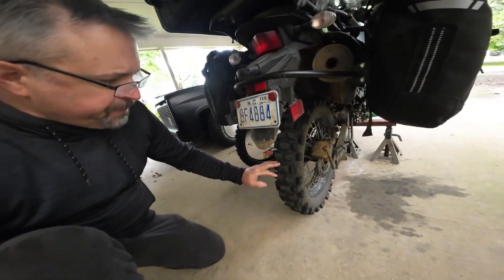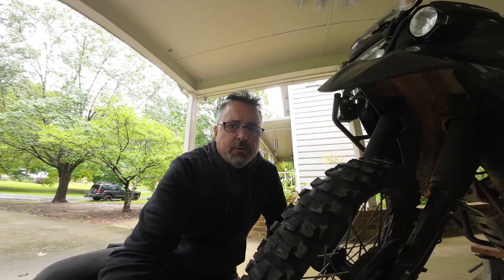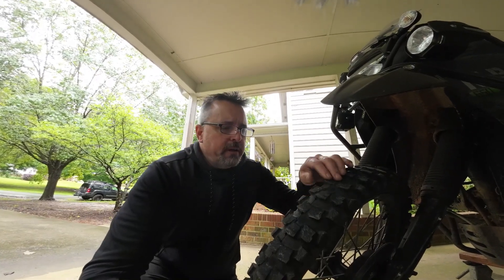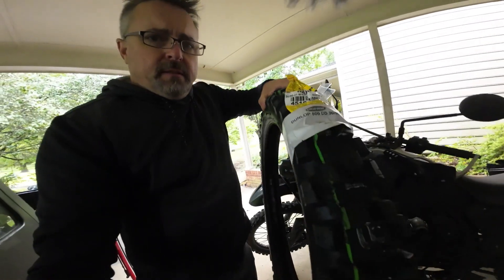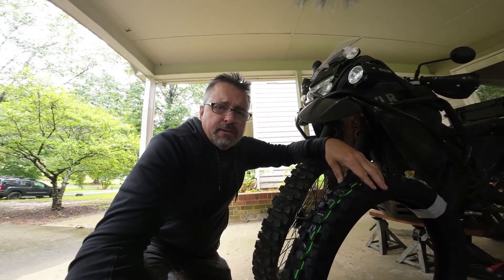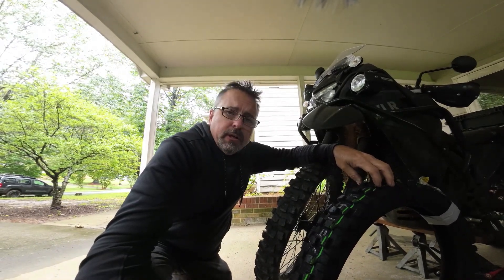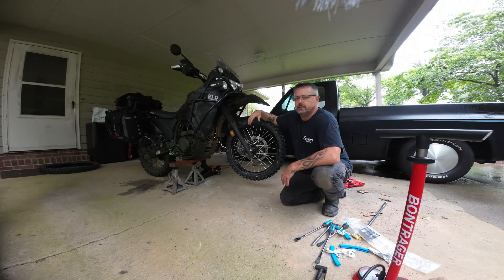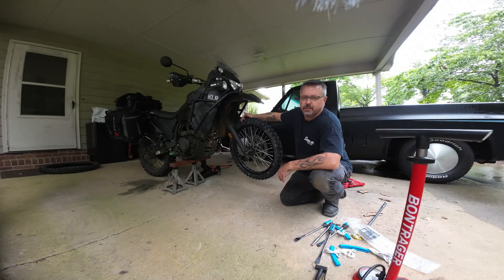From Tusk Dsport to D606 on my Gen 3 KLR 650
After 3200+ miles, it's time to replace the Tusk Dsports on my Gen 3 KLR 650. The front wore out before the rear, so I chose the only tire in town, until I can decide on what full set to use next.